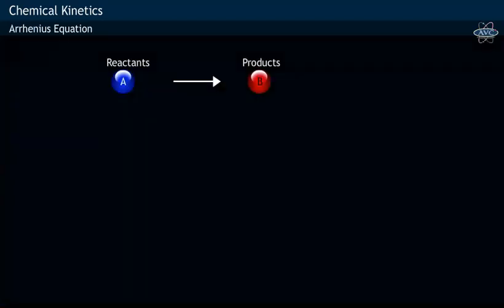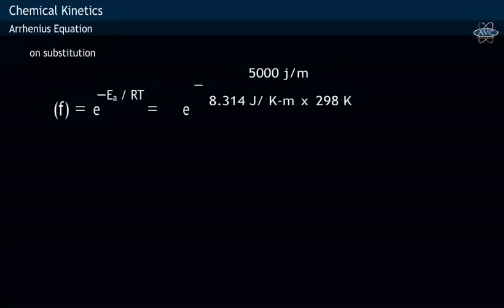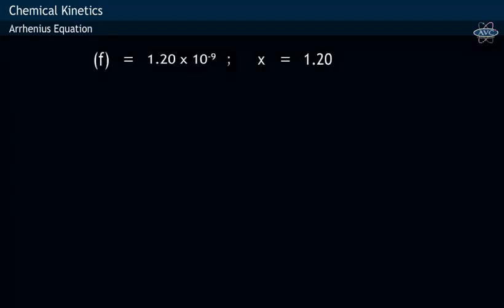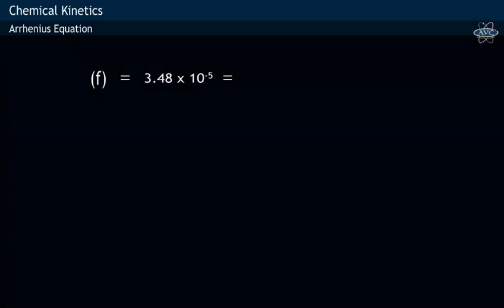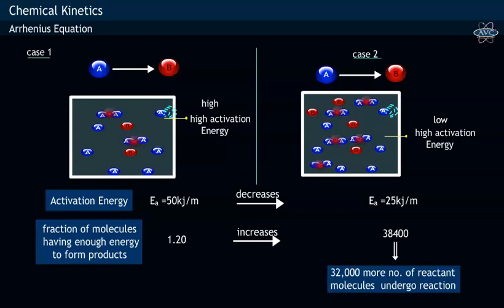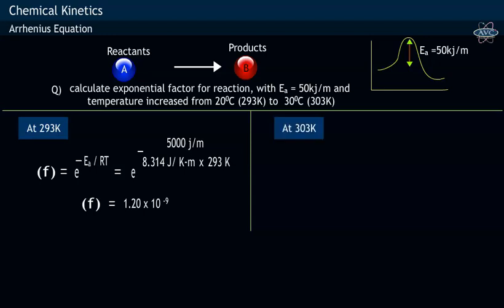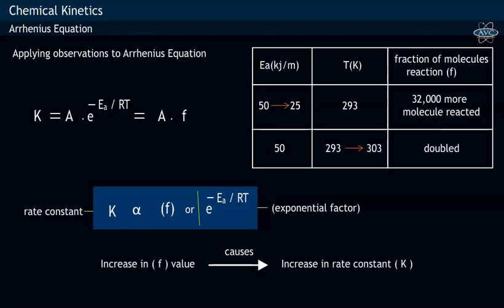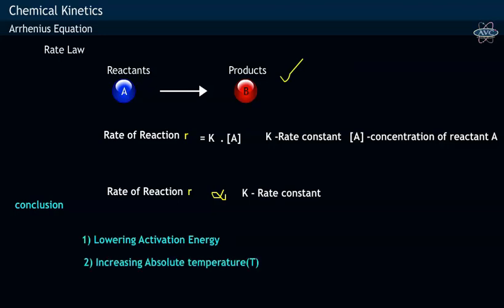Arrhenius Factor Calculation